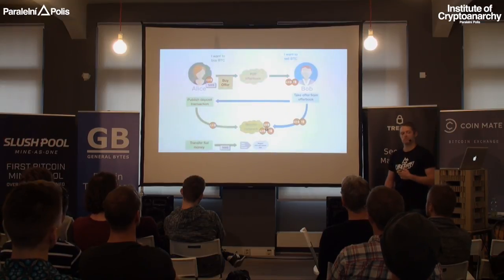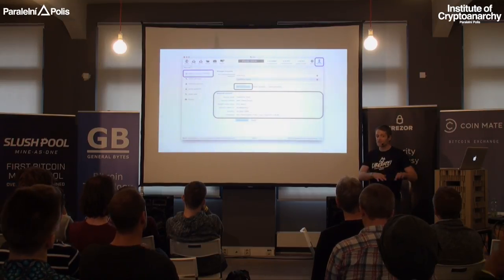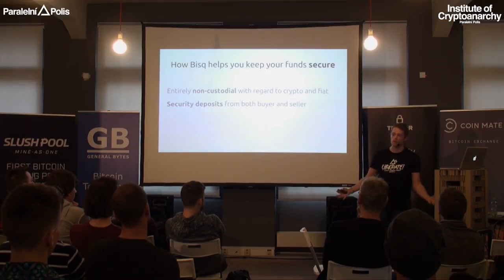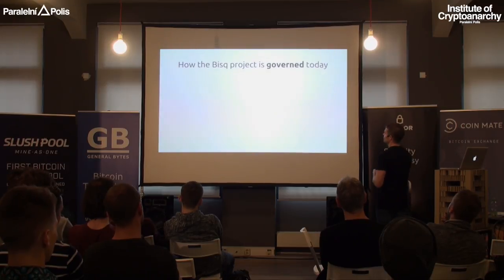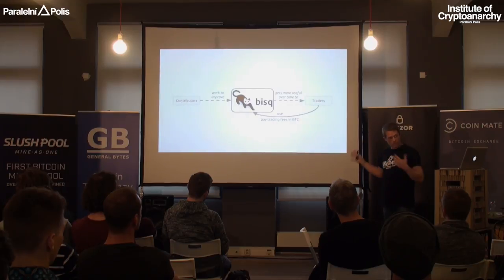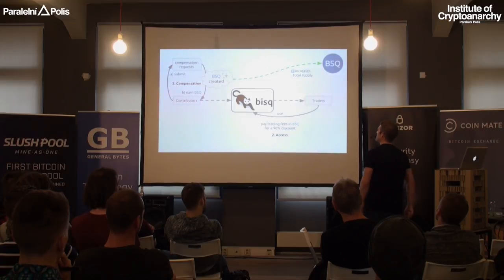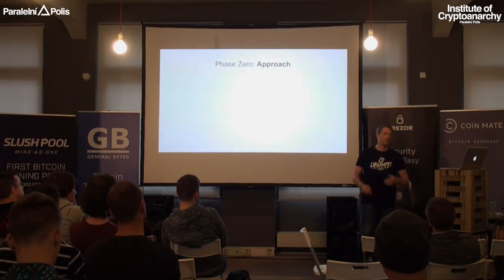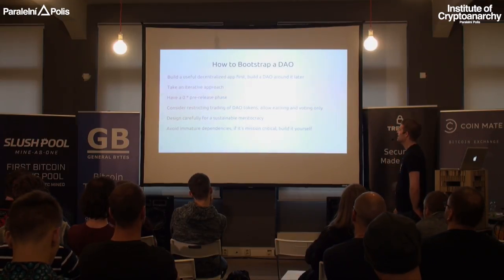Chris Beams - HOW TO BOOTSTRAP A DAO | HCPP17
CHRIS BEAMS

We’ve heard a lot about decentralized autonomous organizations over the last several years, but thus far few have become fully operational. In this talk we’ll look at the practical considerations of designing and building a real-world DAO, using the Bisq exchange and its forthcoming DAO as a case study.

TALK: HOW TO BOOTSTRAP A DAO

Liberate!

HCPP17 PARTNERS:

MAIN PARTNERS

CRYPTOPUZZLE PARTNERS

NEWS LIVE BROADCASTING PARTNER

CATERING PARTNERS

Nordbeans, Street Catering